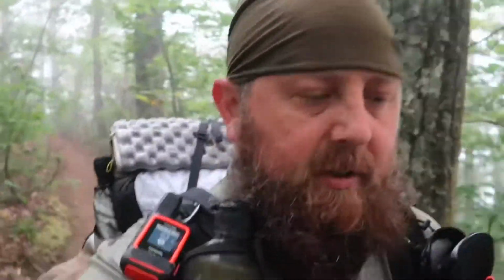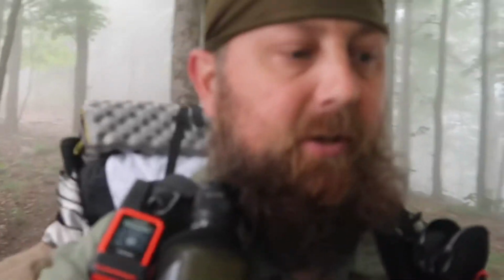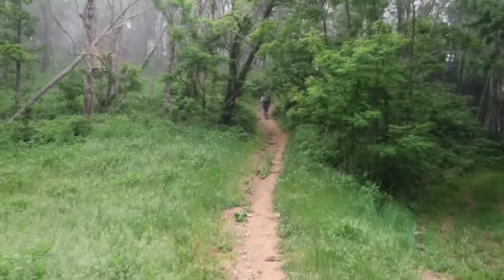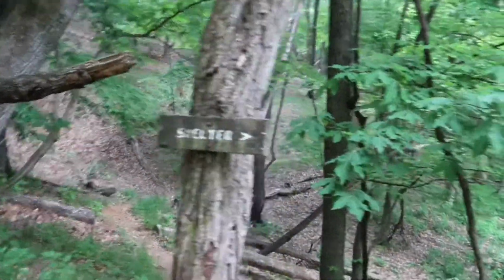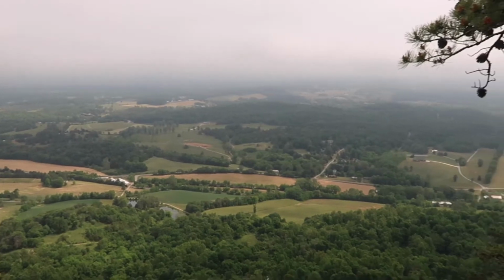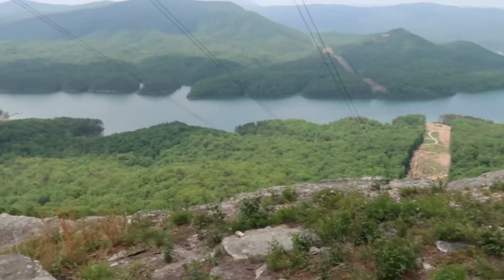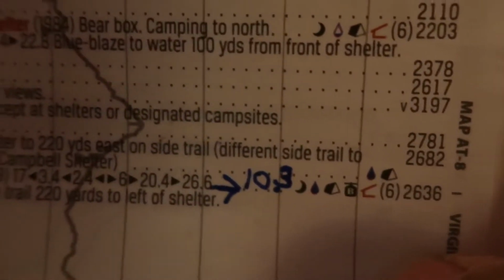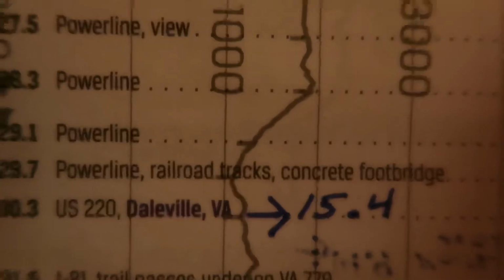Appalachian Trail thru-hike 2021 the return: Mile 714.9mm Campbell shelter to 730.3mm Daleville, VA